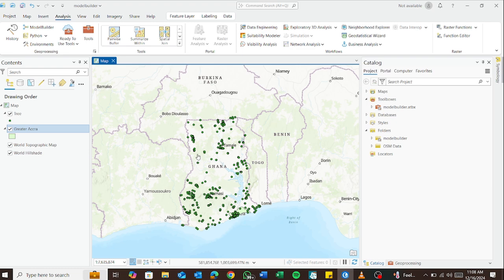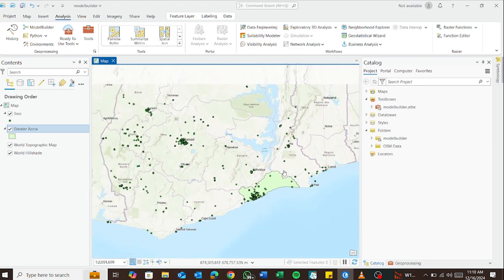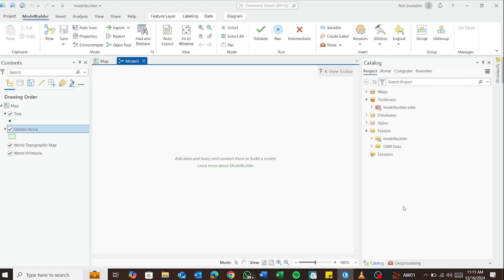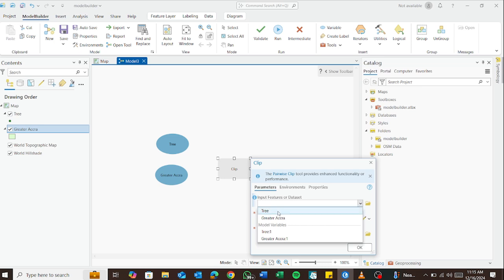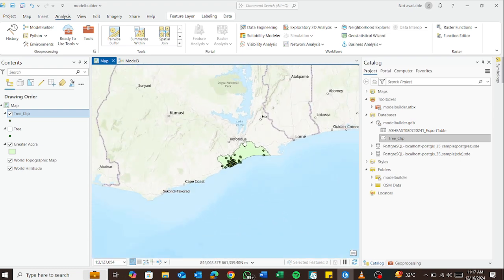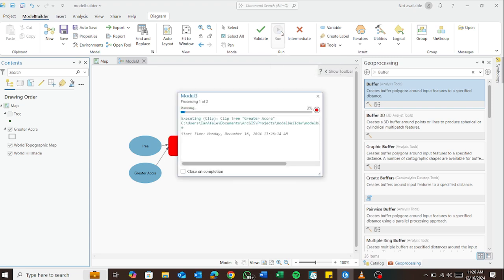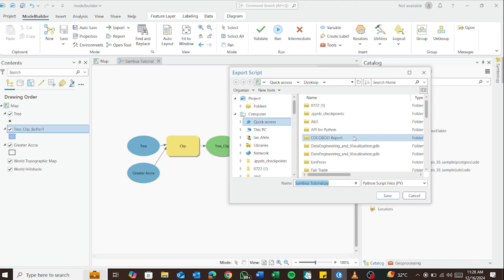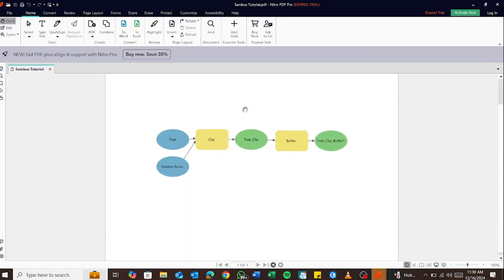Model builder in ArcGIS Pro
Explore the power of Model Builder in ArcGIS, a visual programming tool that simplifies and automates complex geospatial workflows. This video will guide you step-by-step on how to design, edit, and execute models to streamline GIS tasks, reduce repetitive work, and improve efficiency. Learn how to integrate data processing, analysis, and geoprocessing tools seamlessly into your projects. Perfect for GIS professionals and enthusiasts looking to enhance productivity with ArcGIS.